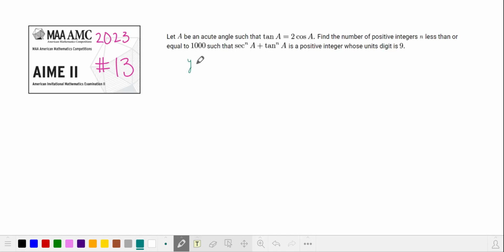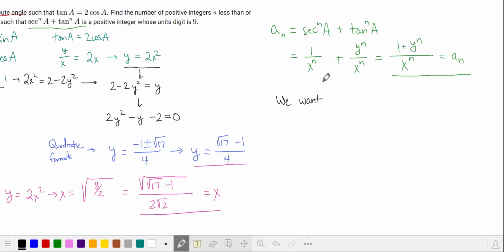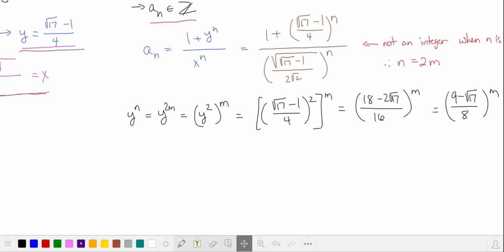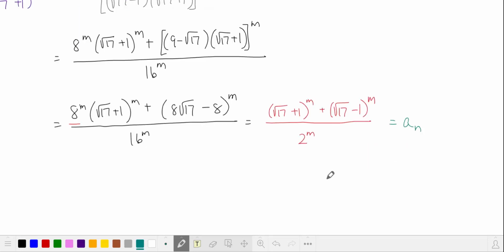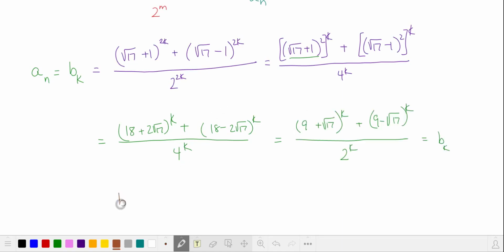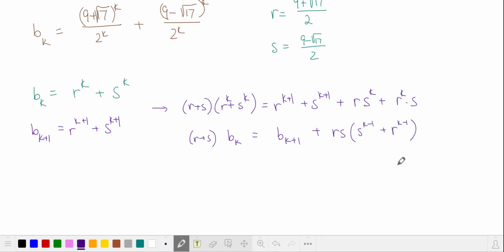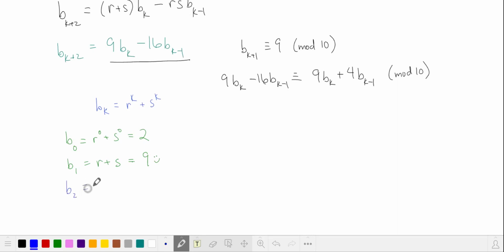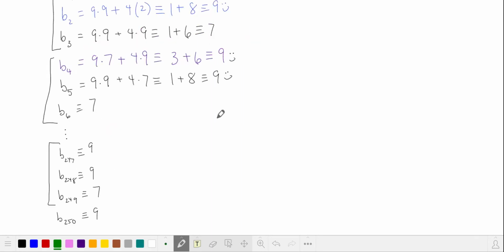2023 AIME II #13